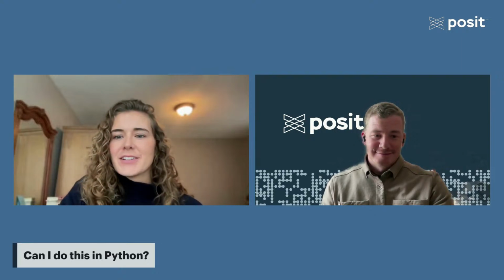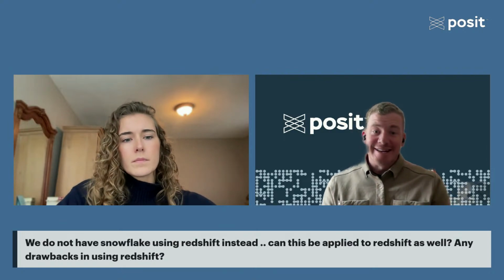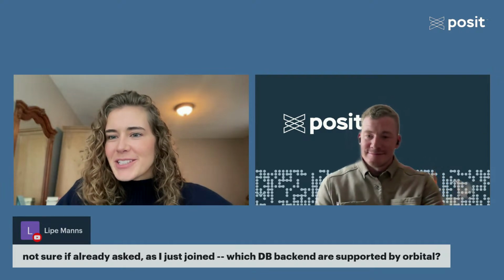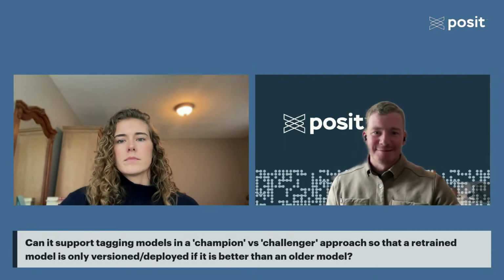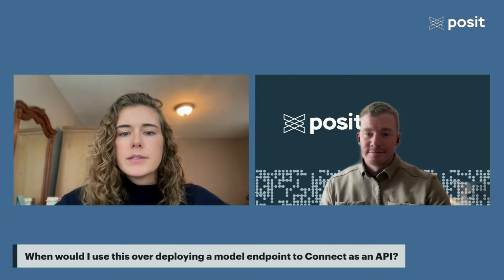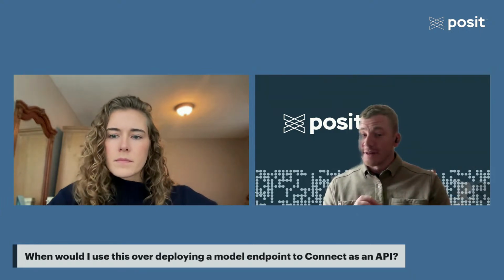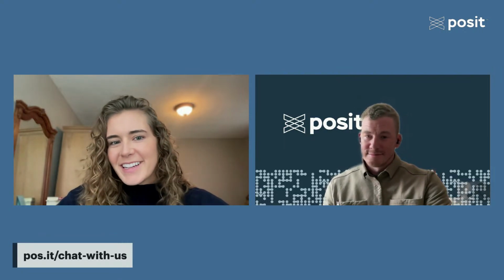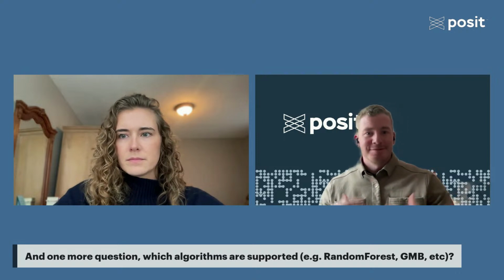Workflow Demo Live Q&A - November 27th!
This is the Live Q&A session for our Workflow Demo on November 27th to show how Posit and Snowflake can help you streamline and accelerate your R modeling workflows.

If you’re looking for a way to simplify model deployment and access high-performance compute for your analyses, this session is for you!

To ask questions during this Q&A, please feel free to use the chat or ask anonymously here: pos.it/demo-questions

During the demo, we’ll cover:
1. How to fit an R model using Snowflake data for direct, seamless integration
2. Versioning and evaluating your model to ensure consistency and reproducibility
3. Performing fast model inference directly in Snowflake, saving time and computational power
4. Storing and accessing models in Snowflake so they’re available to other users and tools (like Snowsight and Python)

Why it matters:
This workflow enables you to deploy and manage R models directly in Snowflake, making them accessible to anyone on your team. It also uses Snowflake’s compute power to speed up model fitting, turning what could take hours into a matter of seconds.

To learn more about the benefits of this workflow before joining the event